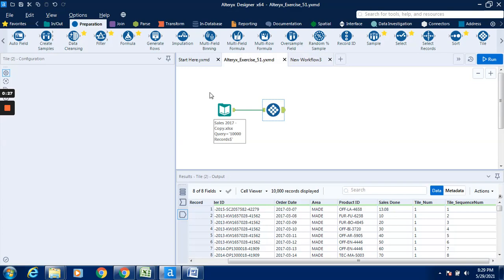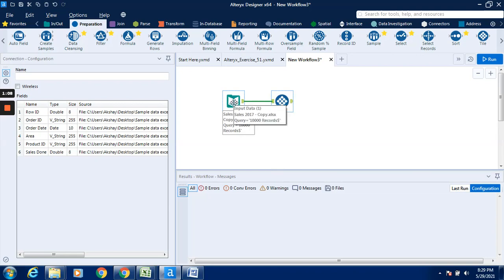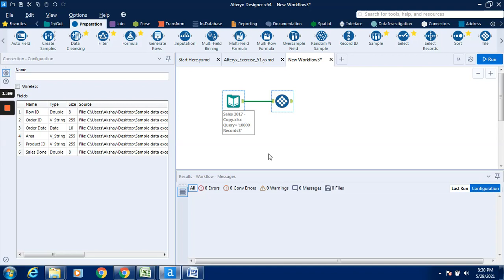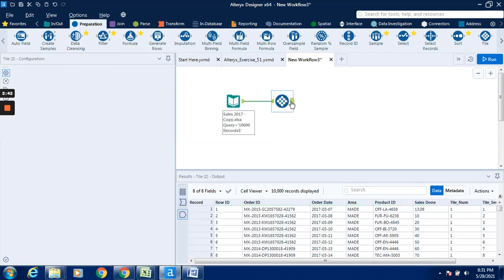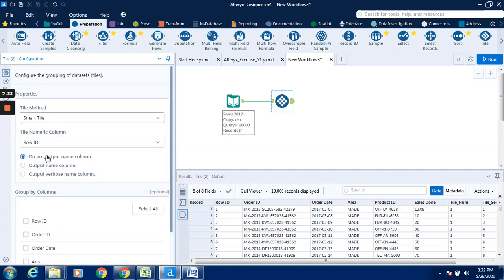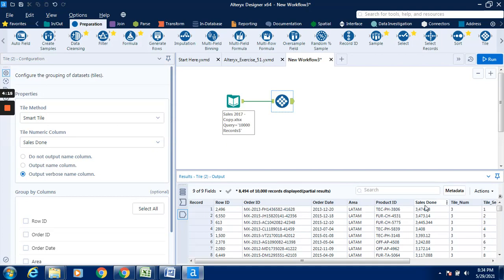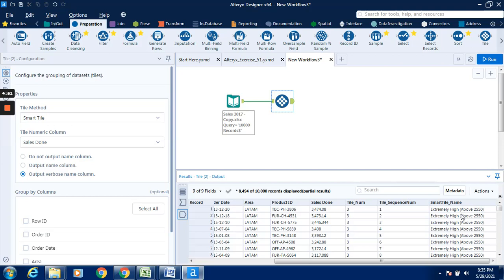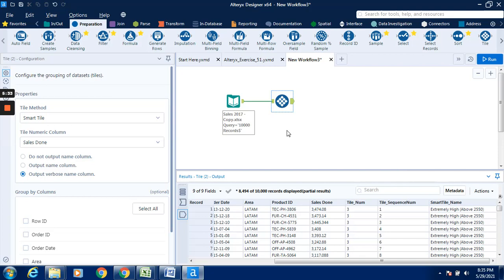How To Use The Smart Tile Function Of Tile Tool In Alteryx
In this video, we'll show you how to use the Smart Tile function of the Tile tool in Alteryx. The Tile tool is a powerful tool that can be used to speed up your workflow in Alteryx.